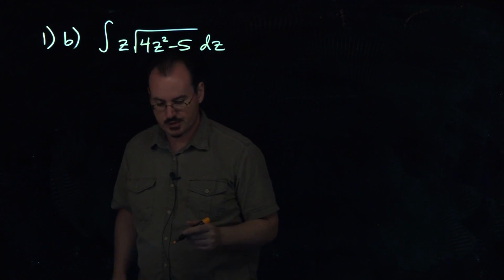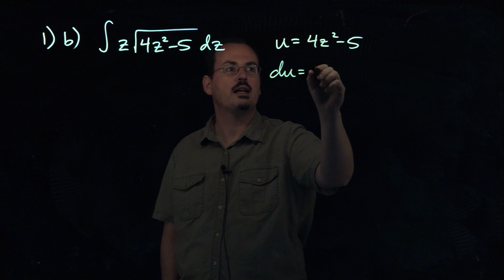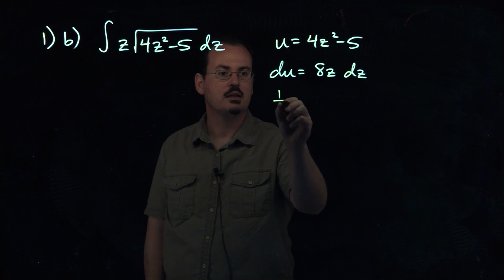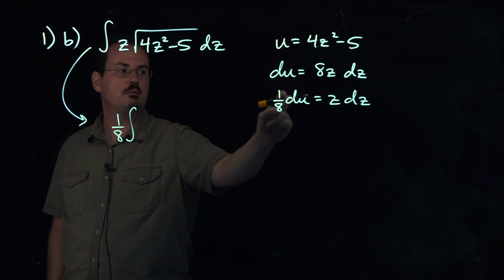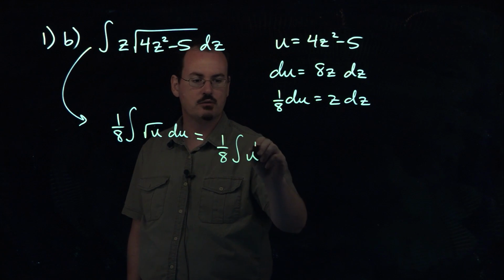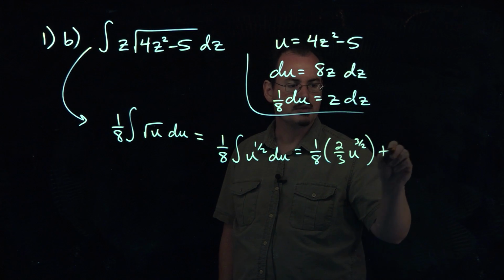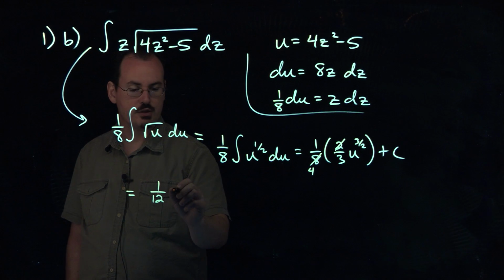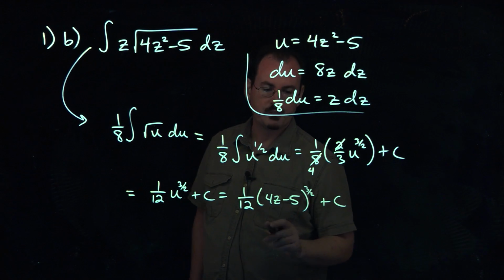Section 7.2 problem 1b